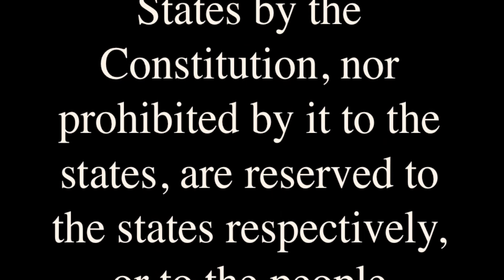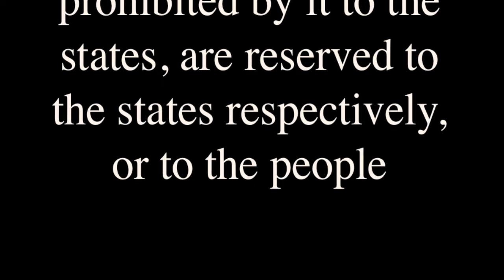The Tenth Amendment Explained: The Constitution for Dummies Series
The 10th Amendment to the US Constitution and the principle of federalism explained. Continuing the Constitution for Dummies Series with the Bill of Rights and Amendment 10. Explained simply so you can understand the Constitution of the United States.

"An informed citizenry is the only true repository of the public will." TJ

AMOR SCIENDI

ASAP SCIENCE

BOZEMAN BIOLOGY

KUMESHI CHAN

BITE-SCIZED SCIENCE

MATH APPITICIAN

MYLES POWER

PROFS POP

SPANISH IS YOUR AMIGO

Love history? Come "like" / follow HipHughes History on Facebook!